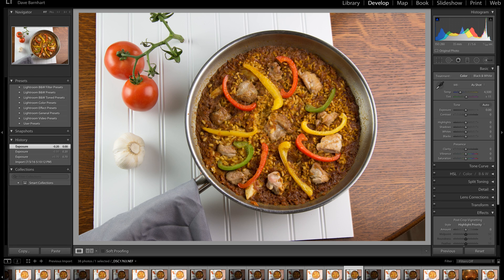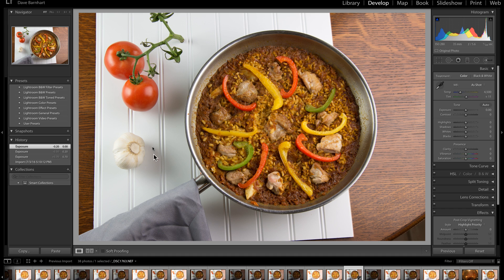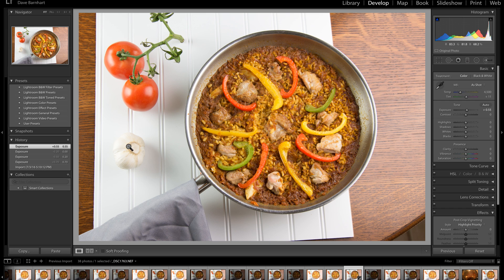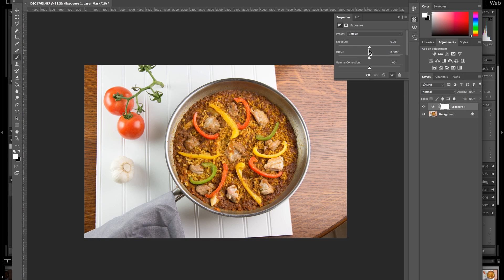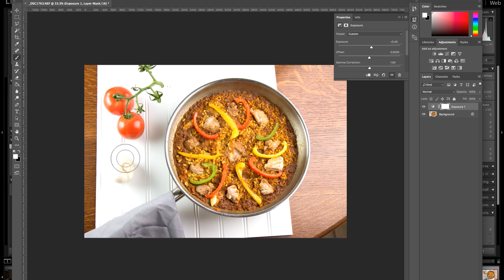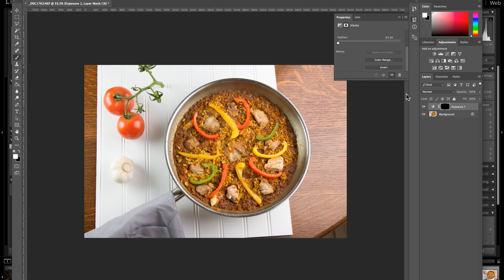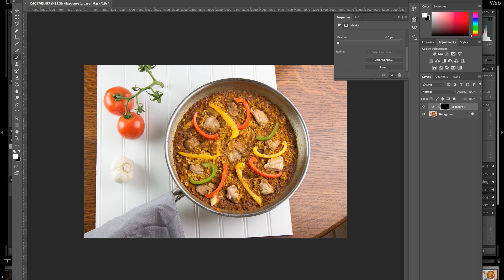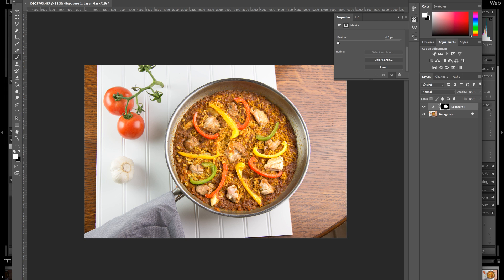Use Photoshop Layer Mask to adjust exposure in one area of an image